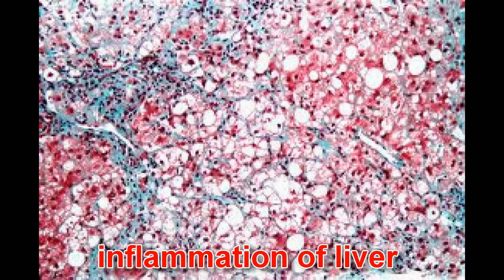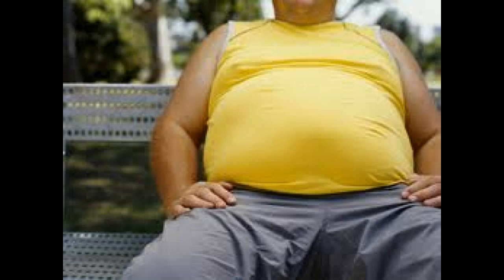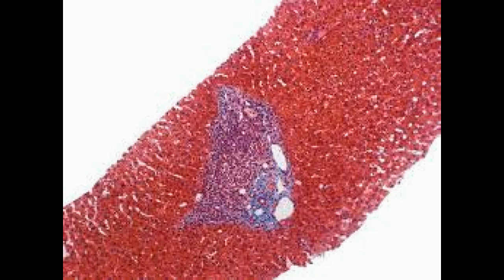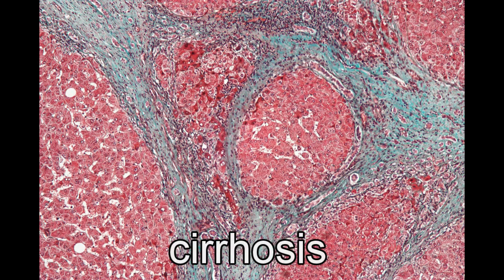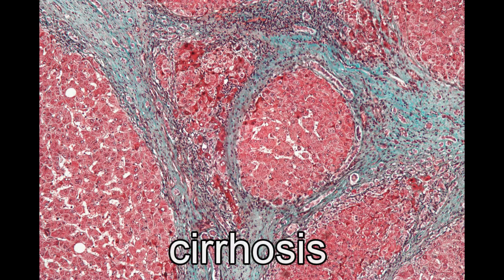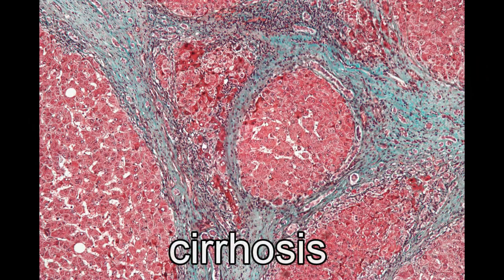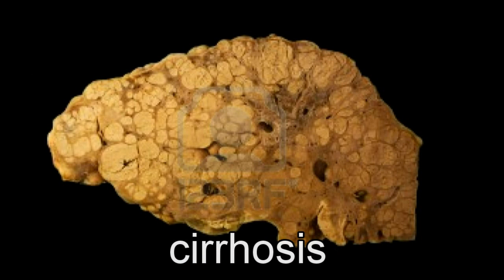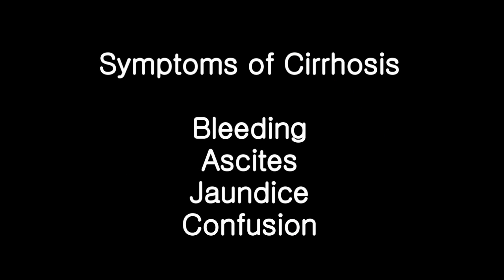Higado Graso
¿Qué es el hígado graso? (Subtitulo) Por favor, haga clic en botón "CC" (closed caption) para los subtítulos.